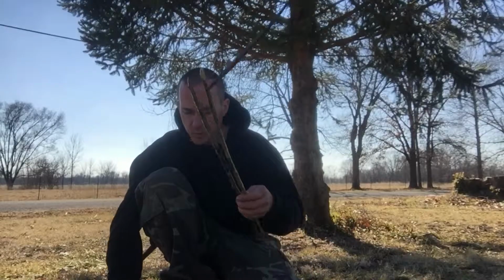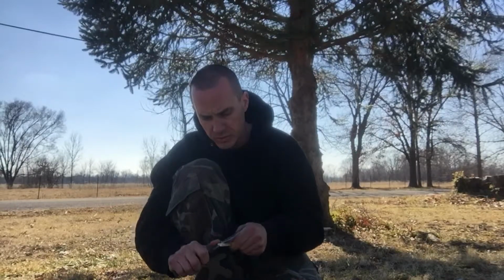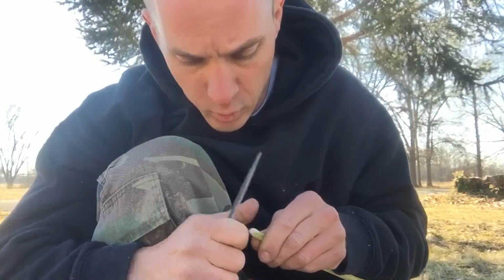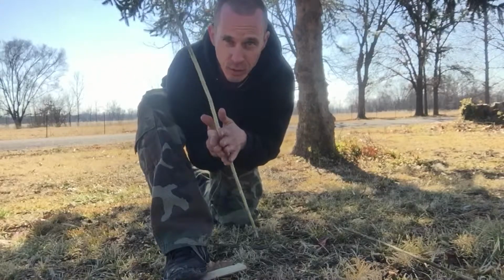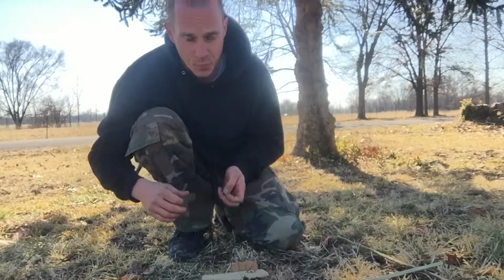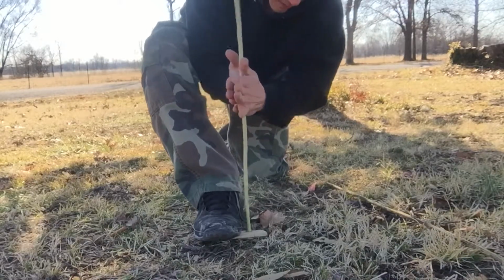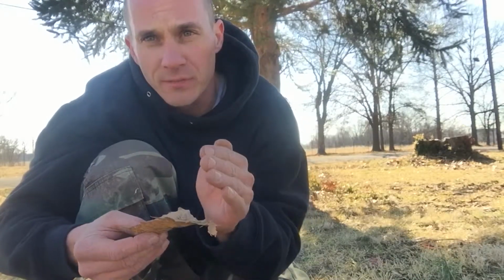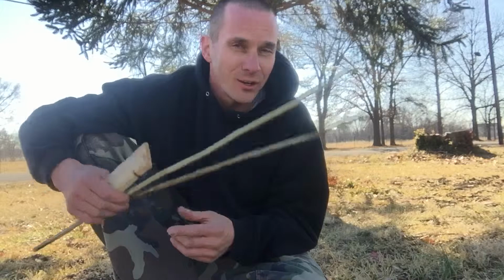Playing with fire - hand drill